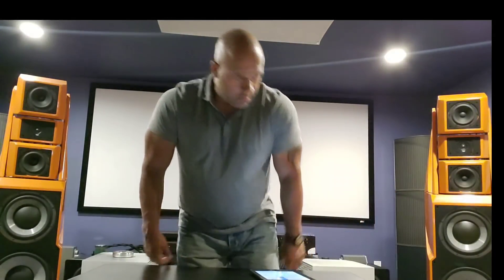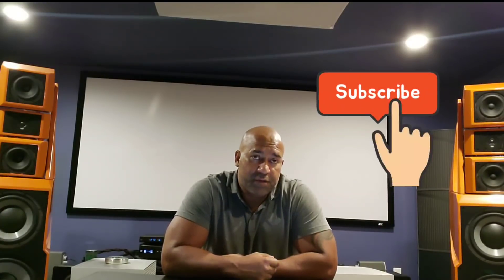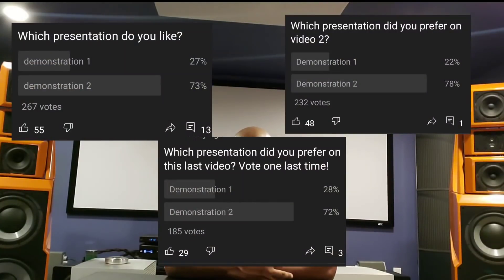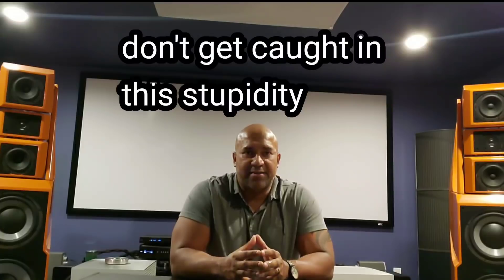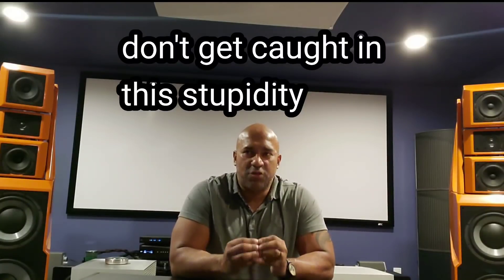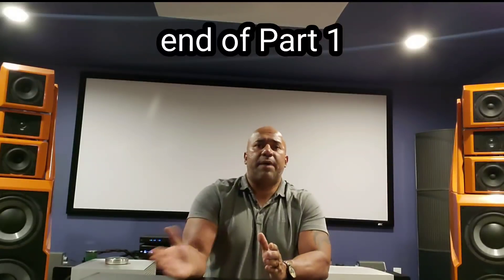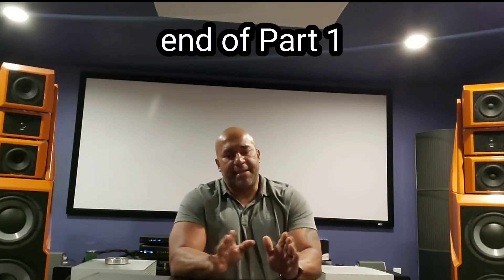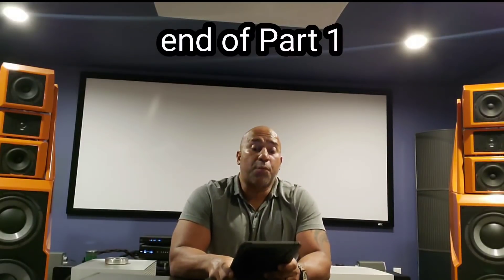DACs: Here's the truth that nobody tells you!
here's the truth about dacs